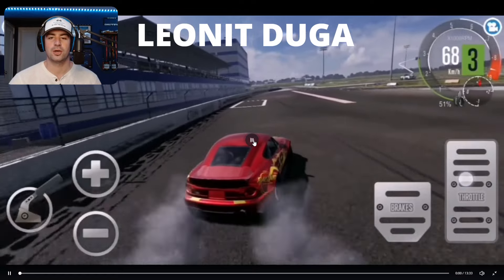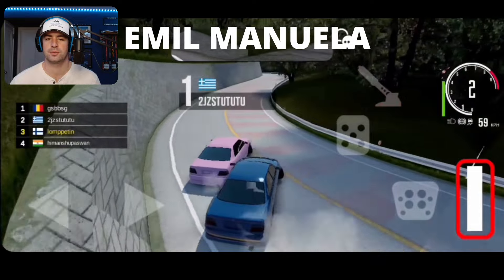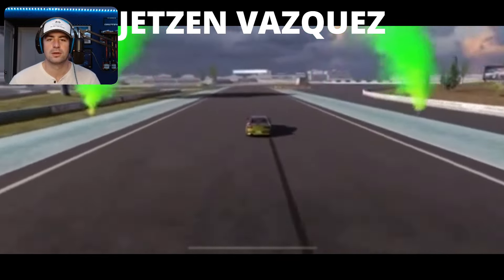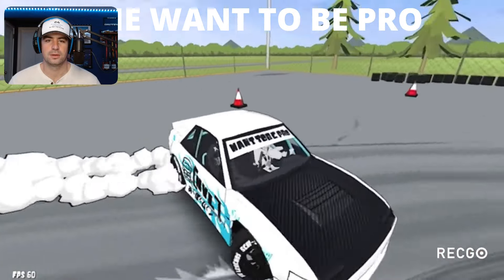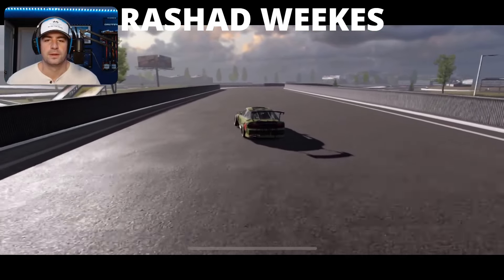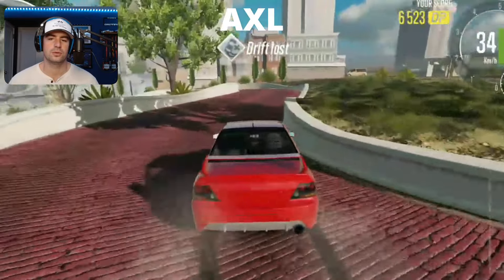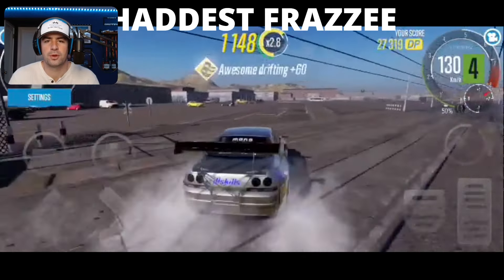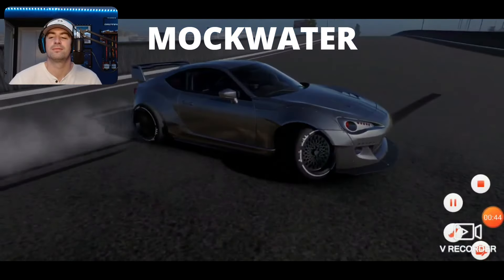Reacting to Subscriber Drift Clips!!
I am having a lot of fun making these videos, thank you everyone who submitted clips, be sure to submit more, there will be not drift clips video next Friday but expect a long one the following Friday!!!

-Please be respectful in the server or you will promptly be banned, no exceptions!
-Read the Rules when you enter, as long as you follow those there will be no reason for you to be kicked or banned!

"Put your life in Drive" -BrogAutohaus

Check out some of the products I use on a daily basis:

HyperX Solocast Mic
Razer Cynosa Chroma gaming Keyboard
RGB Gaming Mouse Pad
Glorious Model O Gaming Mouse
24" Sceptre Monitors